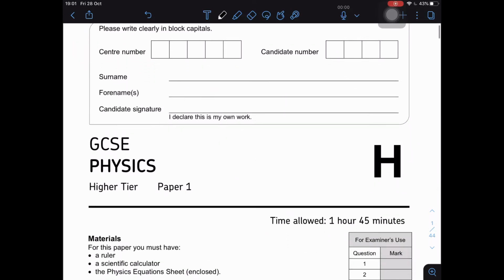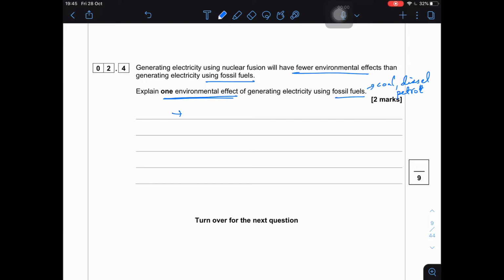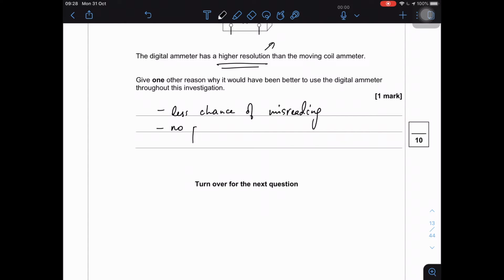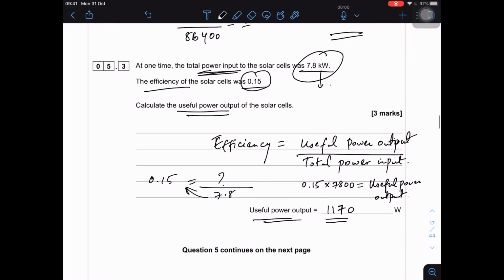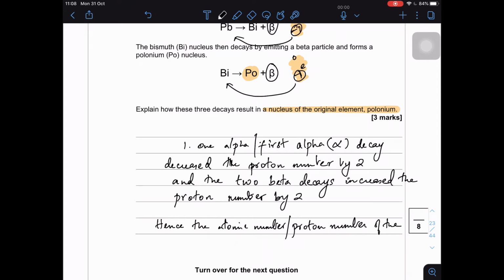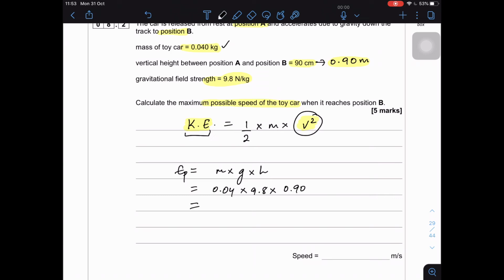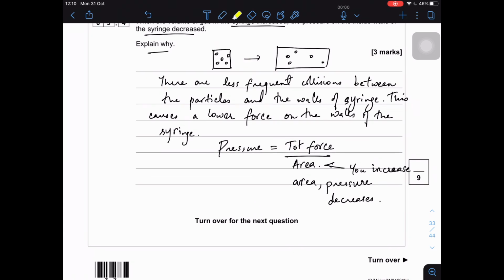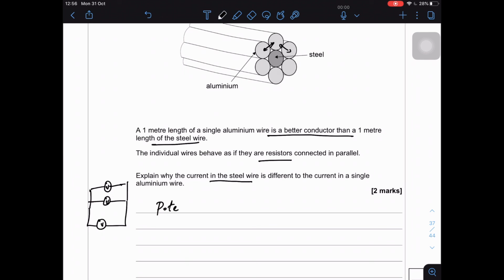Walkthrough GCSE Physics Paper 1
AQA physics GCSE Higher Paper 1